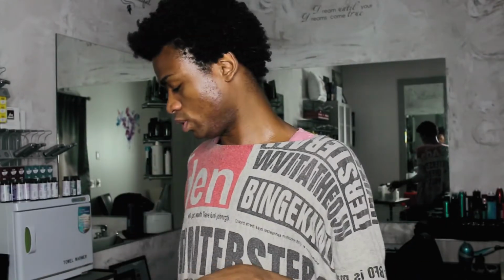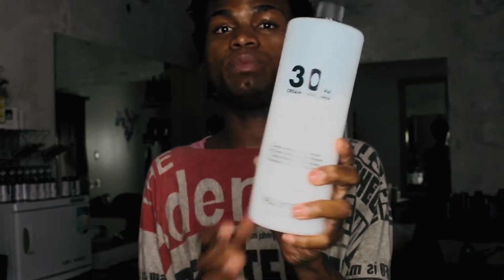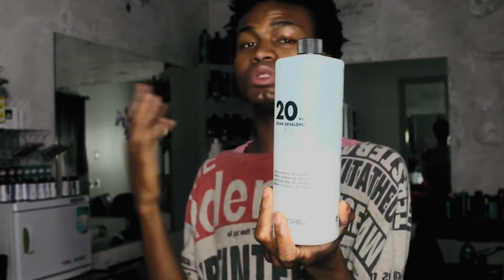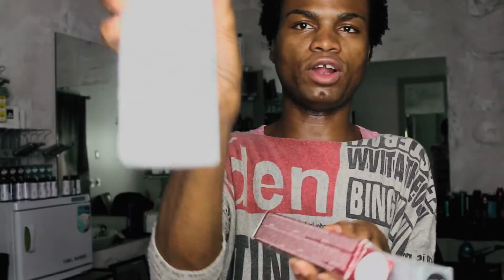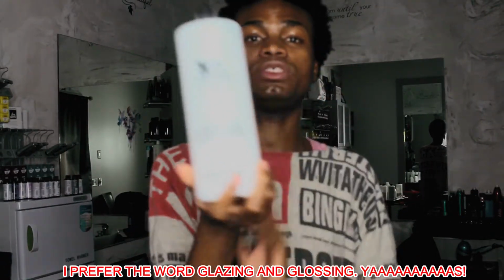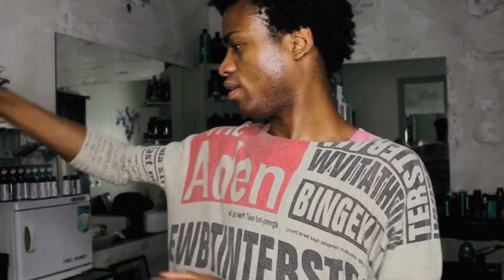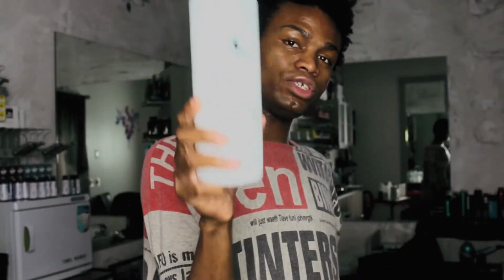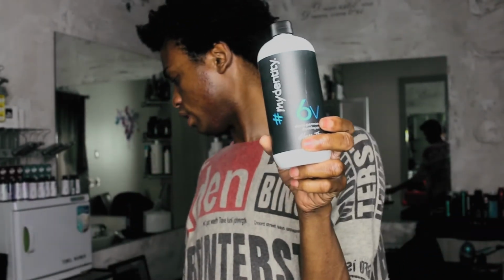HAIRDRESSERS and HOW U DOIN HAIRCOLOR DEVELOPERS ☎️✨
Hi Salvies, here is a video of hairdresser and HAIRCOLOR DEVELOPERS  ☎️✨ In a couple of months my channel would be going through changes. Thanks a lot for all your appreciation. Hope you like it. For your entertainment. Go check out the original video. Yaassss! Love you Salvies.

All performances are done as a 3rd party and dance reaction, reactions and review.

No copyrights infringements intended. For viewing purposes only

Sony ECMCS3 Clip style Omnidirectional Stereo Microphone

Andis Professional T-Outliner Beard/Hair Trimmer with T-Blade, Gray, Model GTO (04710)

Andis UltraEdge Hair Clipper with Detachable Blade, Model BGRC, Black (63700)

KCOOL Octopus Style Portable and Adjustable Tripod Stand Holder for iPhone, Cellphone,Camera with Universal Clip and Remote (Black White)

Canon EF-S 24mm f/2.8 STM Lens